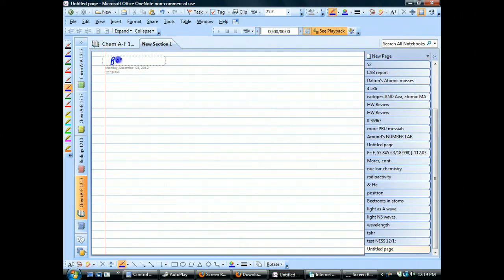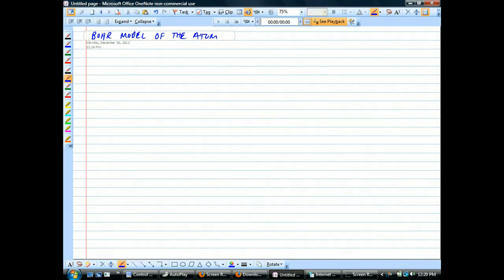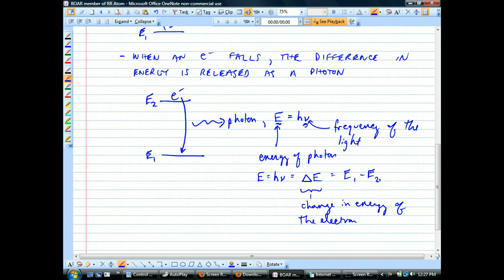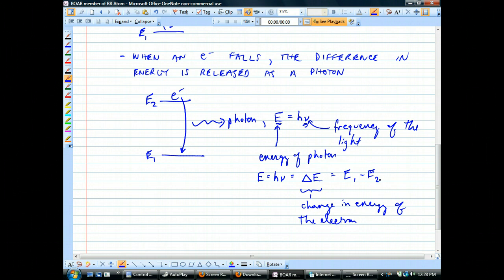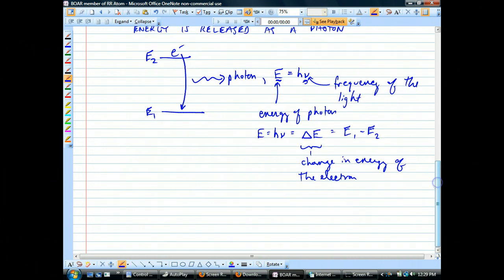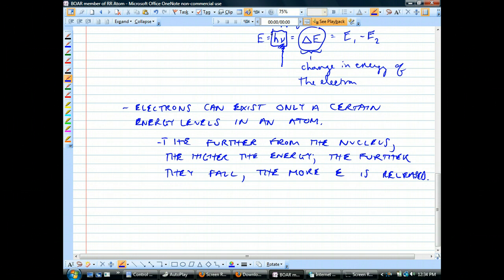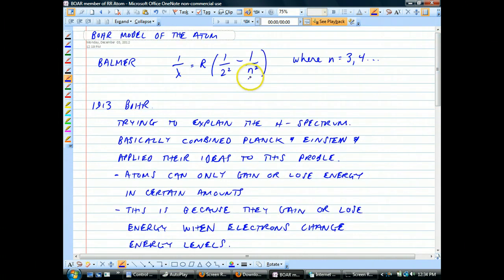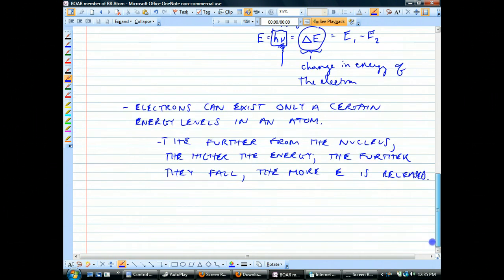Intro to the Bohr Model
Dr. Green introduces the Bohr model of the atom.